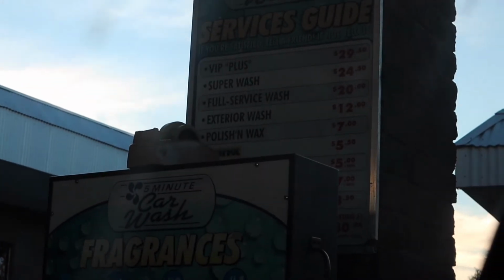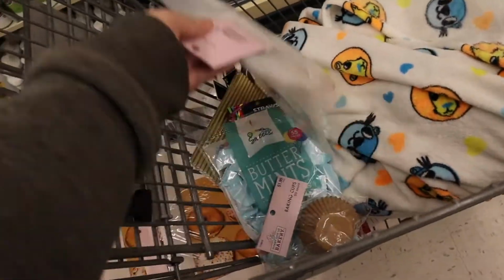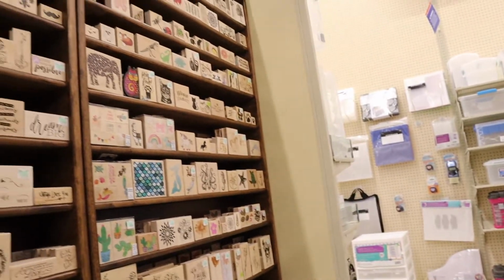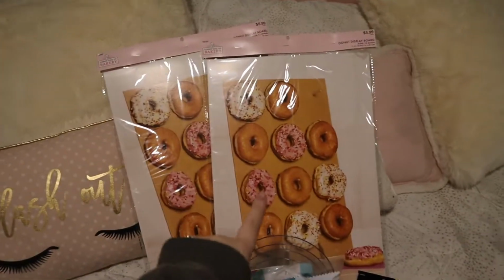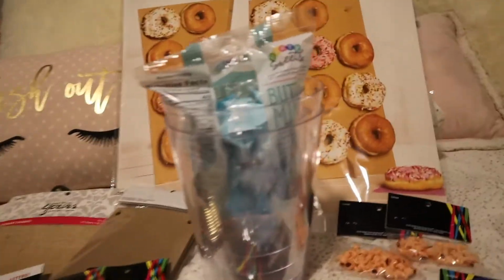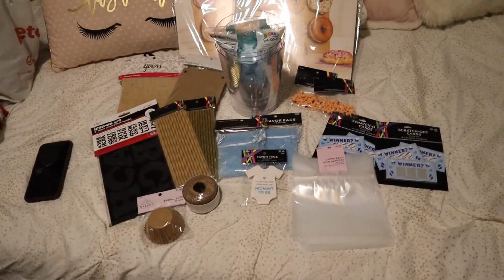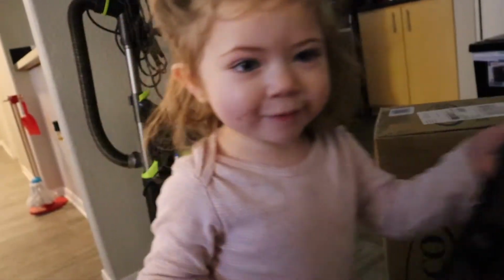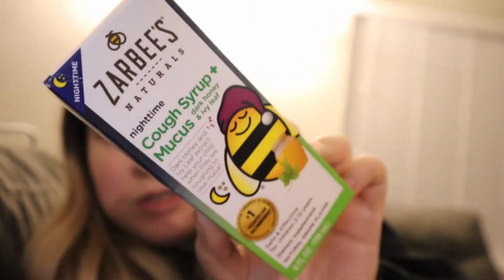Shopping For The Baby Shower 🤰🏼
Hi guys!

Todays vlog is a little lengthy so get some snacks!
We're getting closer to the baby shower date and I'm so excited!